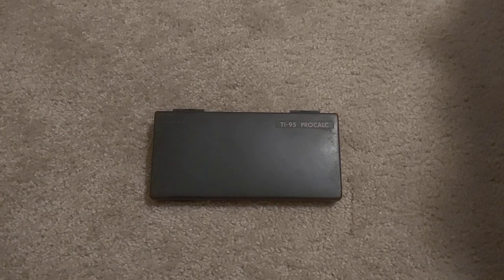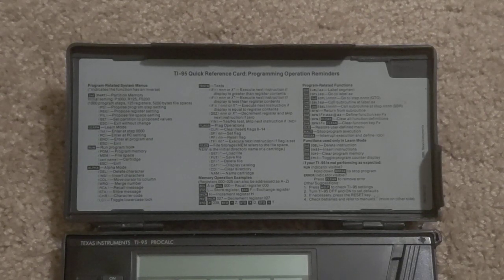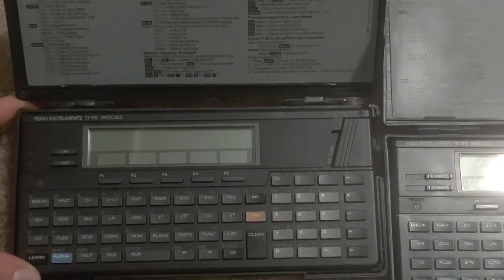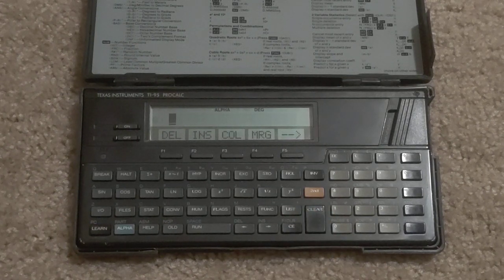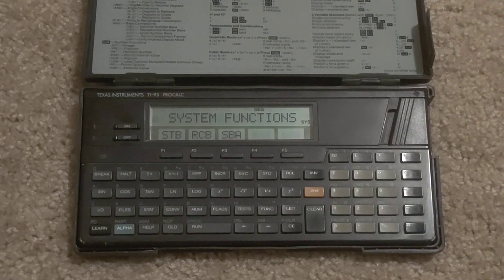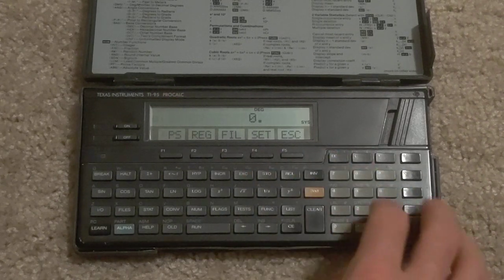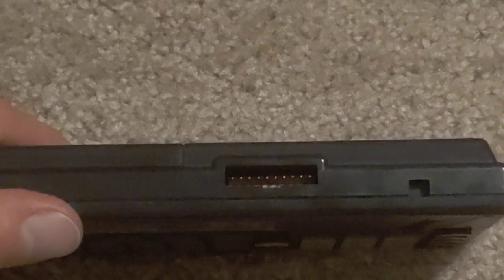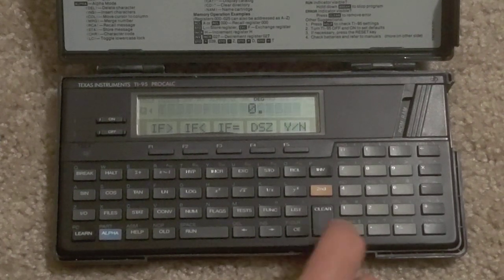Texas Instruments TI-95 ProCalc review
I just reviewed my favorite keystroke programmable calculator, the Texas Instruments TI-95 ProCalc! This is the most advanced keystroke programmable TI ever made.